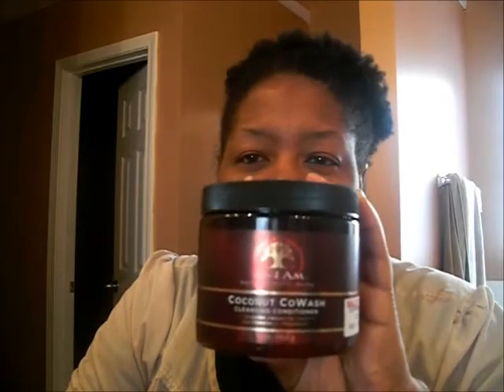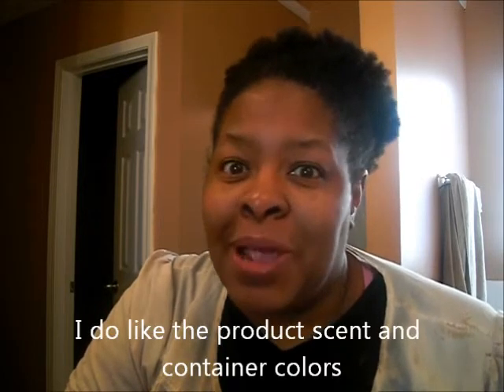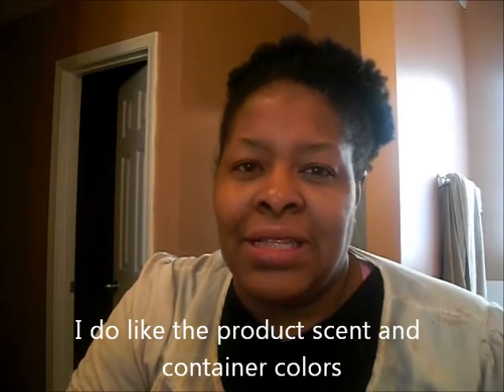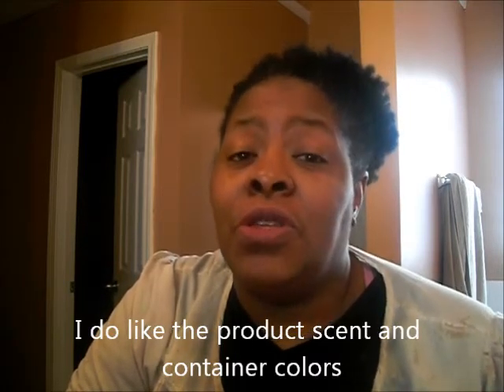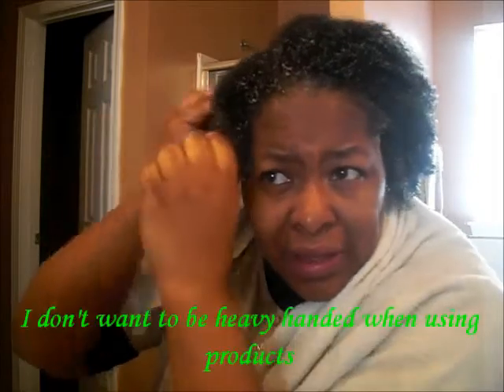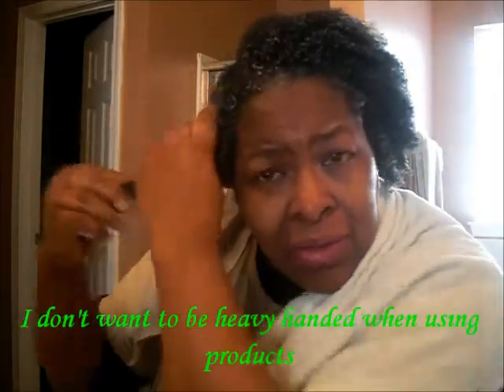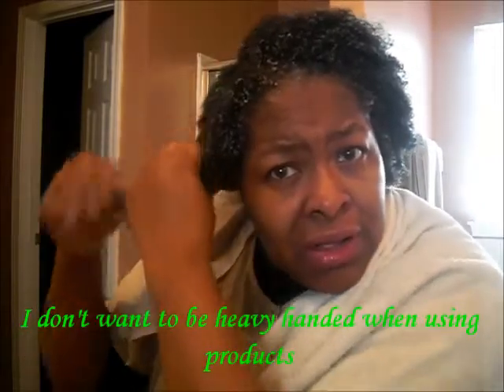As I Am Coconut Co-wash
My review on As I Am coconut co-wash. I liked the colors of the product package, the scent and how it softened my hair. I finished using the product and still did'nt think it was a great detangler.